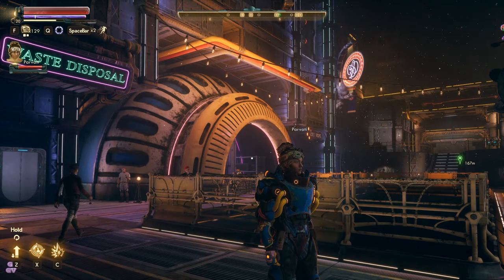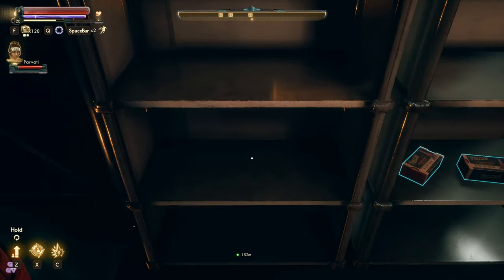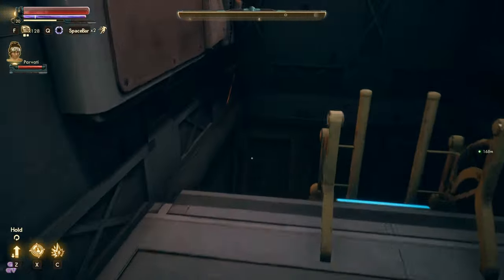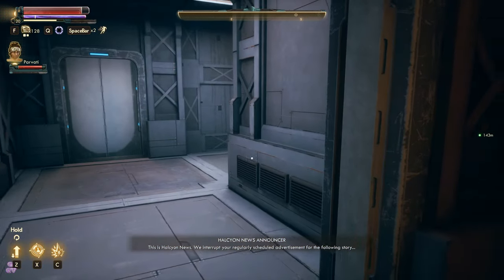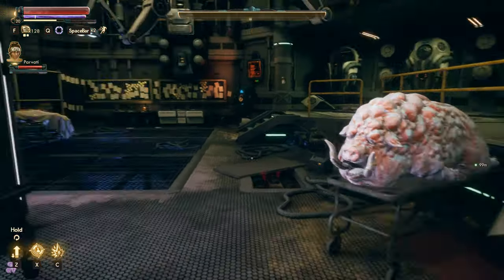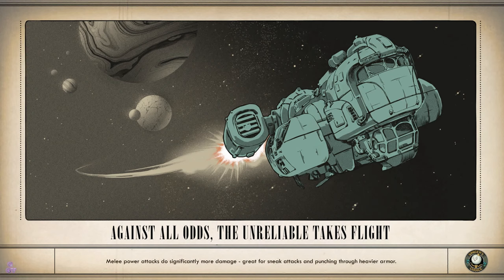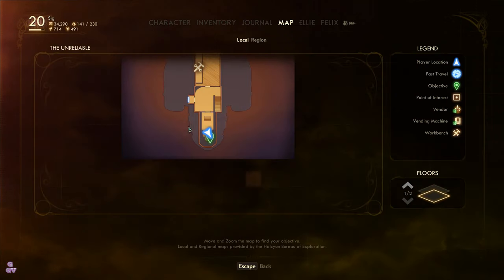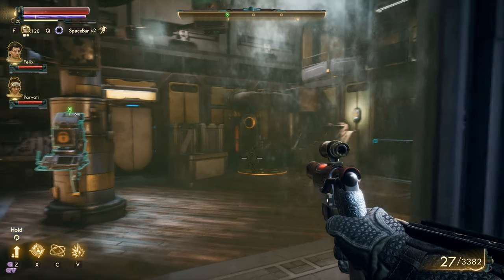The Outer Worlds - 35 - Relay Station GB-23 (Full Play Through)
We found a few 'nooks and crannies' on the Groundbreaker to explore, and after we went to see why the Relay Station went silent..